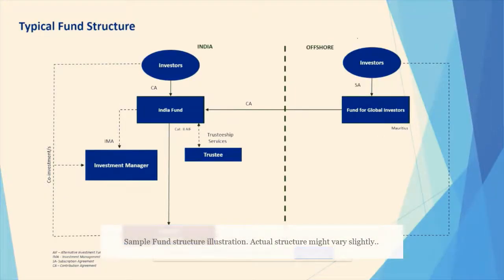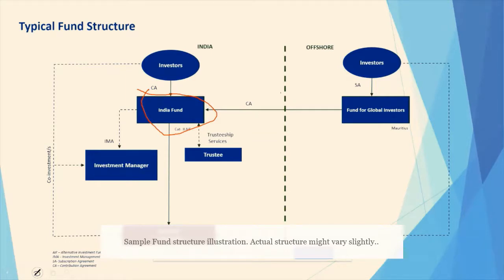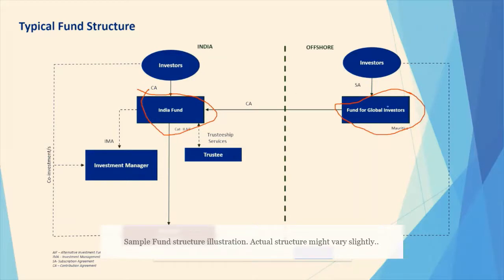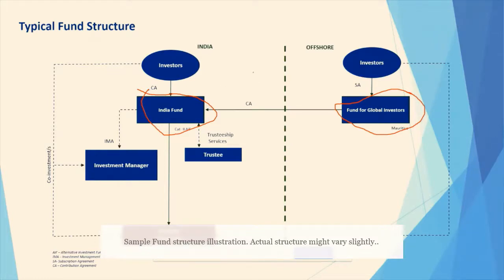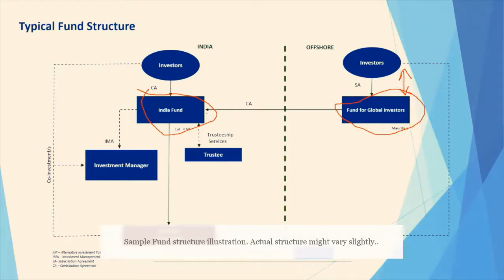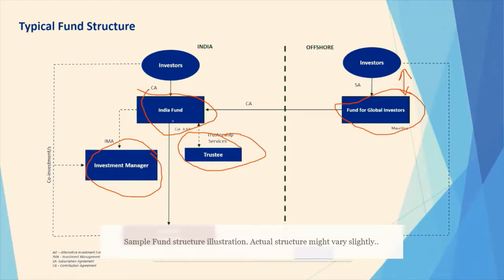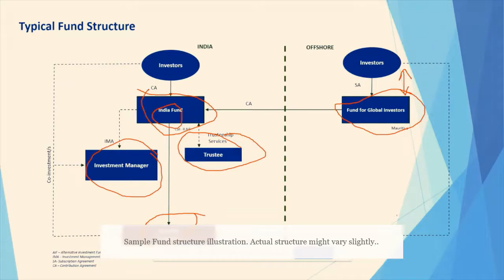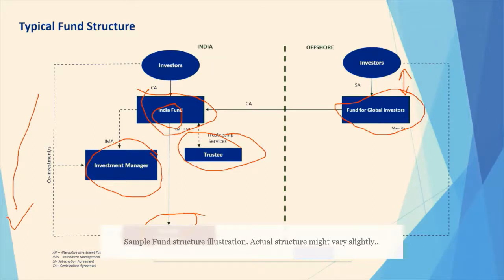Sample Fund Structure Illustration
Are you confused about complex Fund structures and wonder what is the need to create an Offshore Fund, when Global Investors can directly invest in Indian Fund.

Excerpts from my conversation with my mentees explaining an example of a Structured Credit Fund set up under AIF II category in India.